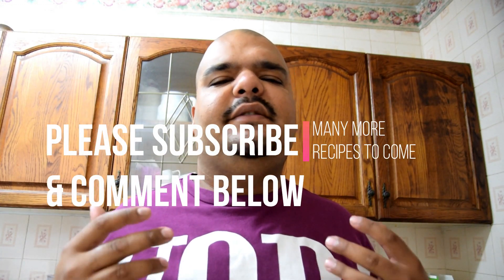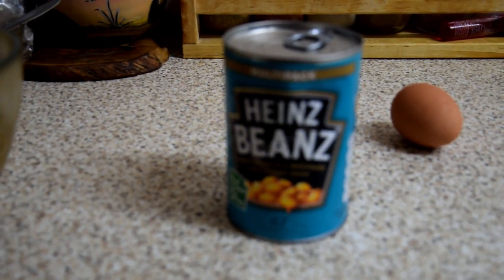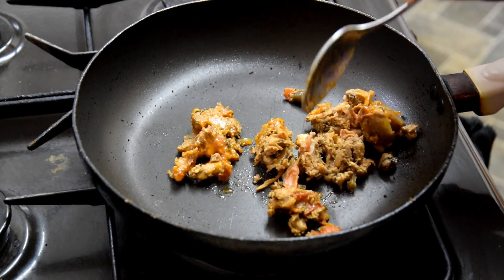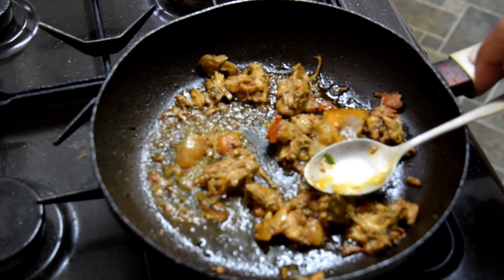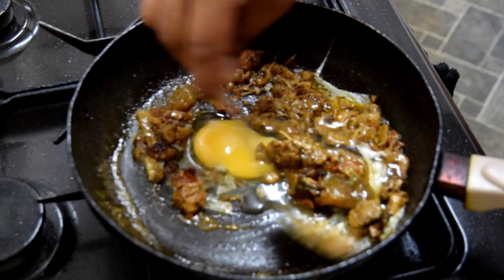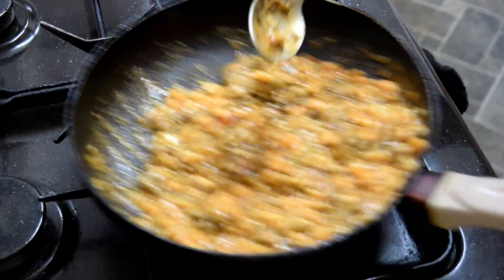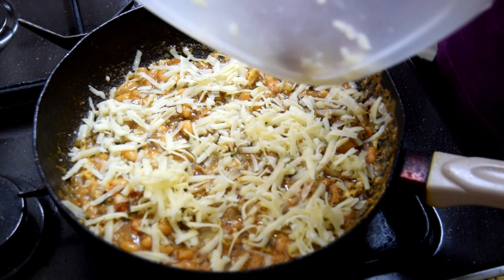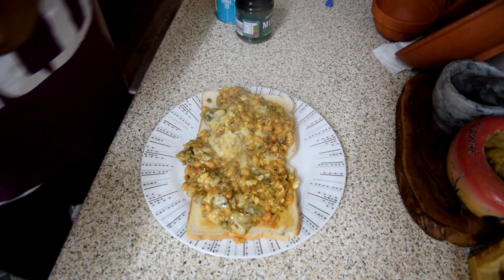Breakfast | with "The wrong chef"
THE WRONG CHEf  COOKING  SERIES  (TWC)